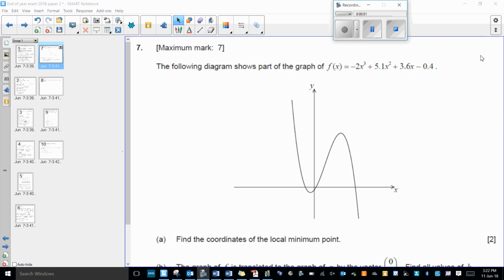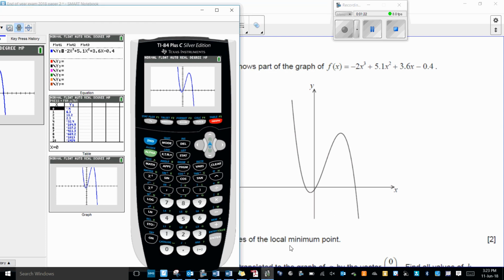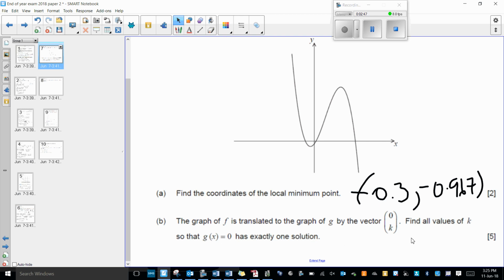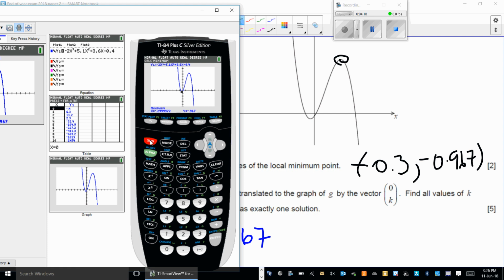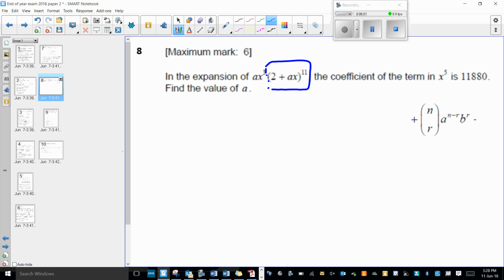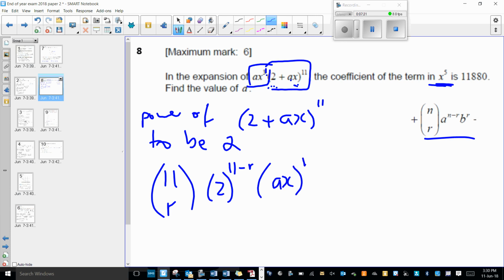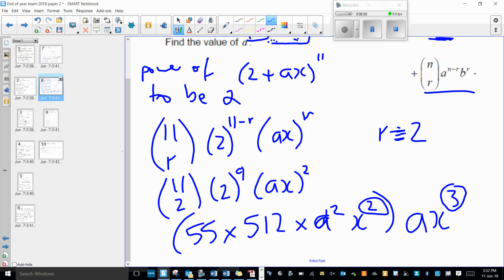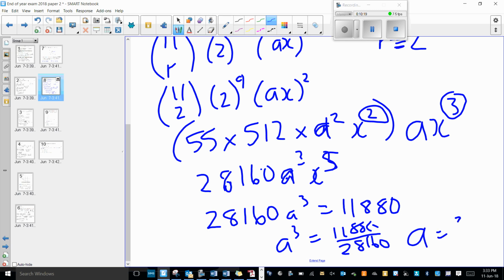end of year exam paper 2 part 4 2018